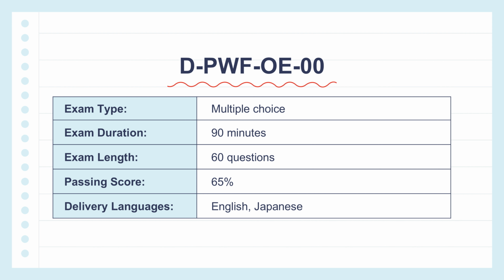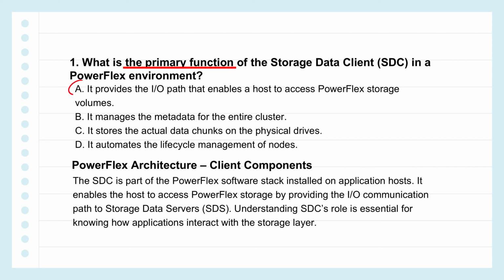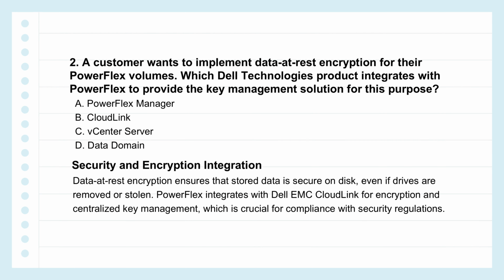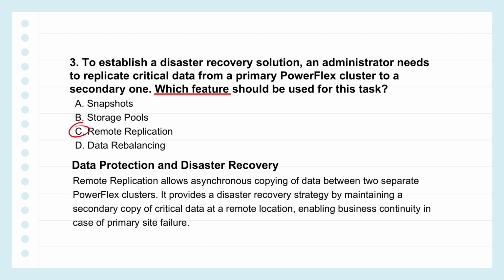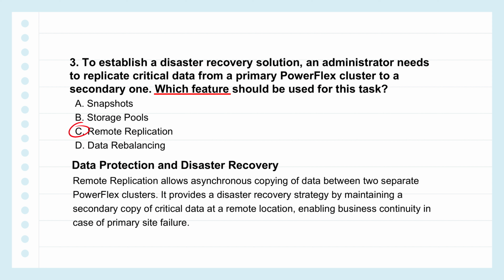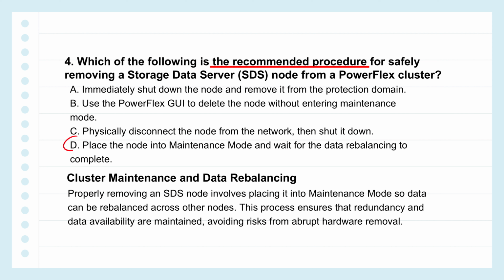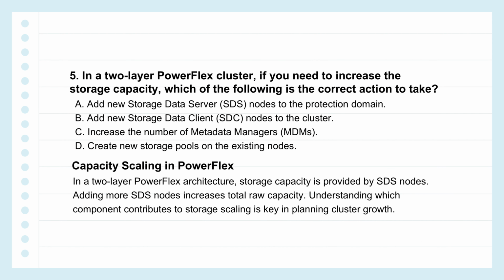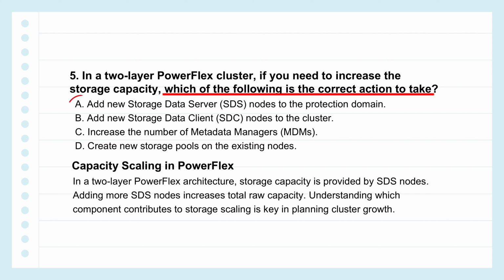D-PWF-OE-00 Practice Exam | Dell PowerFlex Operate Certification Prep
Pass your Dell PowerFlex Operate (D-PWF-OE-00) exam with confidence! In this video, we walk you through key exam details, essential knowledge areas, and real-style practice questions to help you prepare effectively.

The D-PWF-OE-00 certification validates your ability to operate and manage Dell PowerFlex systems, ensuring optimal performance and reliability. Whether you’re just starting your preparation or looking for the final push before exam day, these practice questions will help identify your strengths and areas for improvement.

What you’ll learn in this video:
Overview of the Dell PowerFlex Operate certification exam format and objectives
Key skills tested in D-PWF-OE-00
Sample questions with explanations
Tips for exam success and time management

If you find these practice questions helpful, be sure to check out the full version of the D-PWF-OE-00 Practice Exam for comprehensive coverage and the latest verified questions.